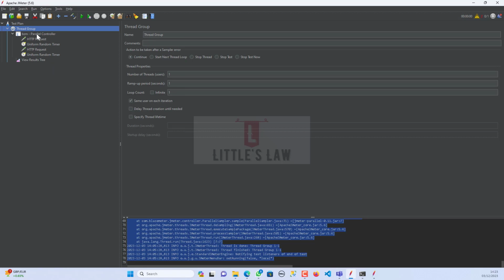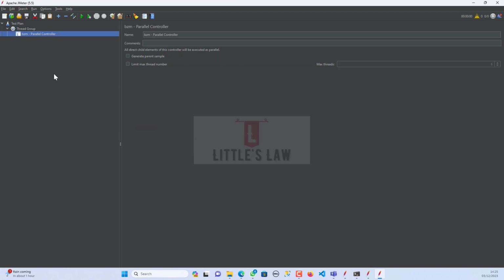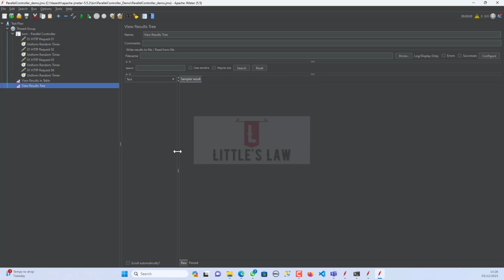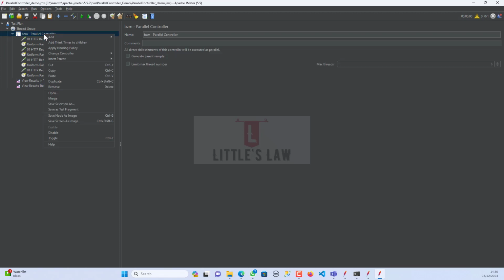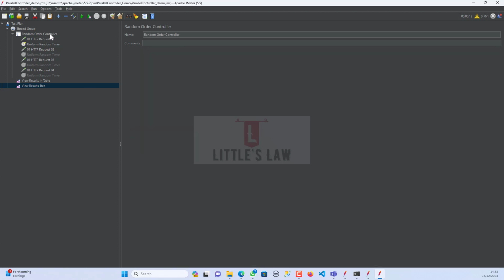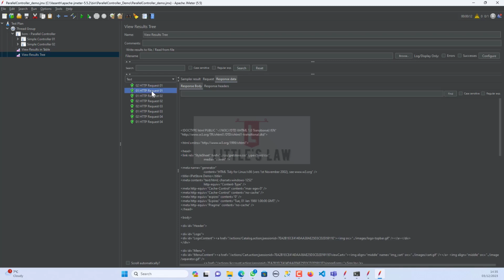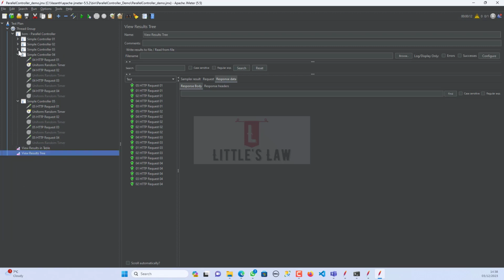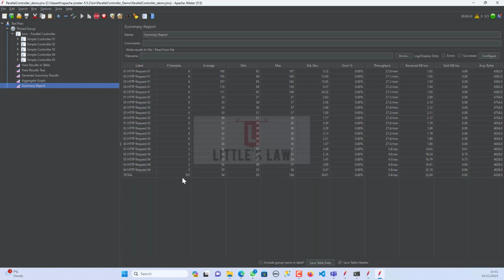How to use Parallel Controller in JMeter example